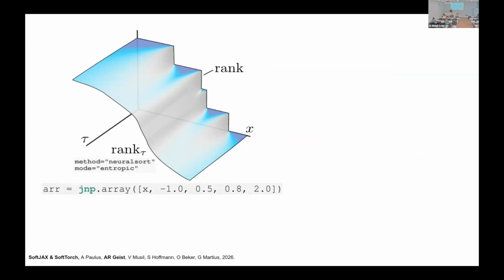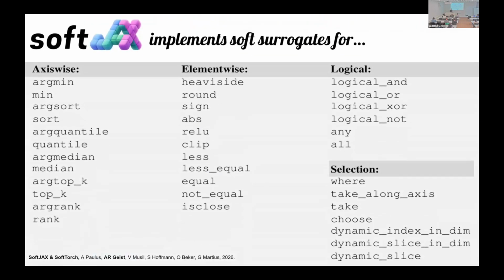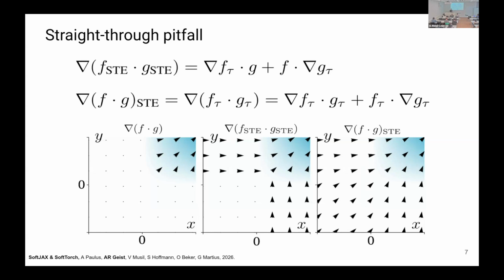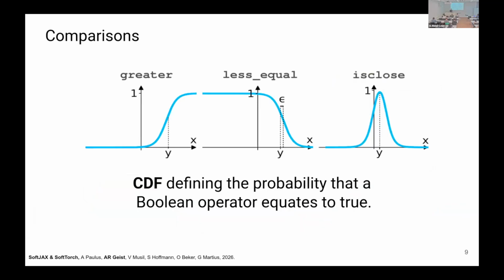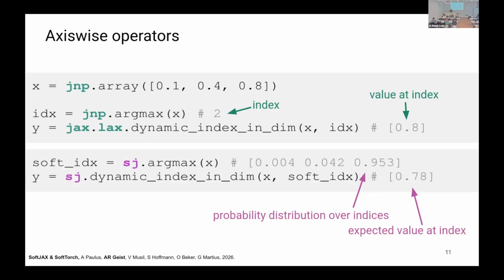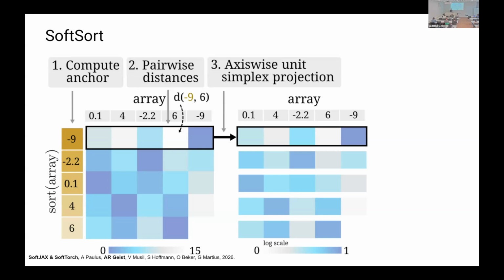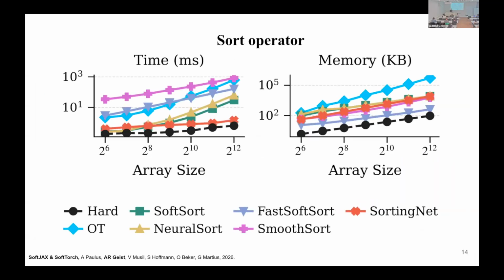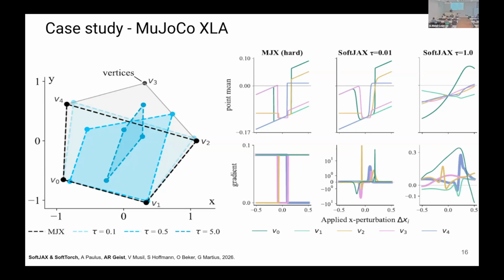SoftJAX & SoftTorch: Soft Differentiable Programming for Scientific Machine Learning - [@AndReGeist]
Speaker:
A. René Geist
Title:
SoftJAX & SoftTorch: Soft Differentiable Programming for Scientific Machine Learning

Abstract:
Gradient-based optimization underpins much of modern machine learning, yet common primitives such as sorting, thresholding, and discrete indexing yield zero or undefined gradients, precluding their use in differentiable pipelines. The standard remedy is to replace these discontinuous operations with smooth approximations — for instance, reformulating hard sorting as an entropy-regularized optimal transport problem, or recasting Boolean logic in a fuzzy probabilistic framework. Such relaxations exist, but remain fragmented across disparate one-off implementations with no unified interface.
We present SoftJAX and SoftTorch, libraries providing soft, differentiable drop-in replacements for hard primitives in JAX and PyTorch, and survey the core principles and coverage that make them a practical toolkit for differentiable programming.